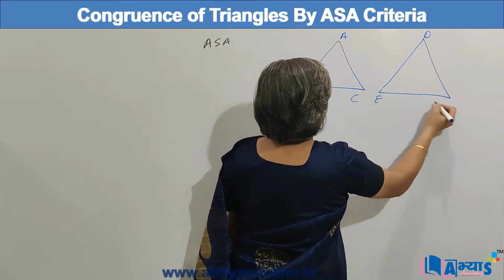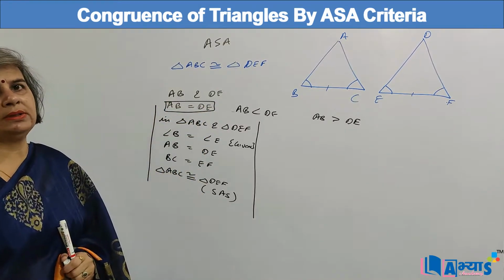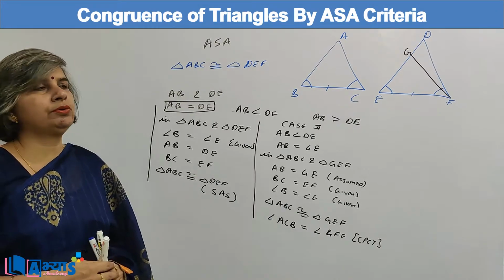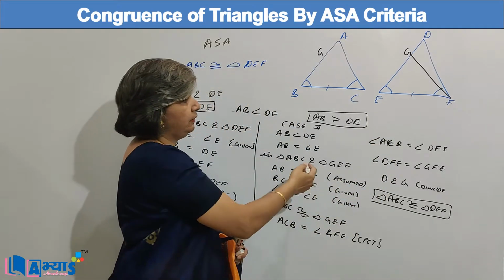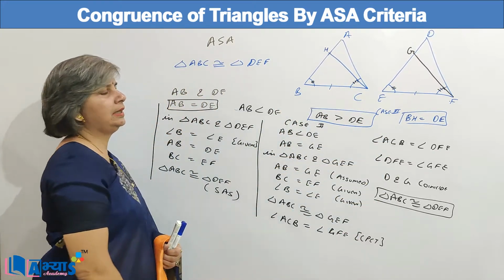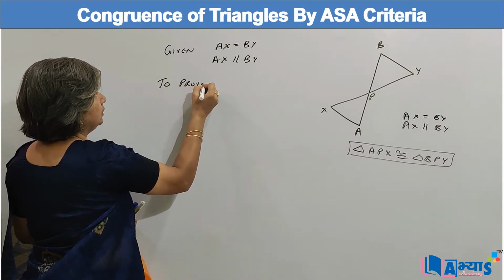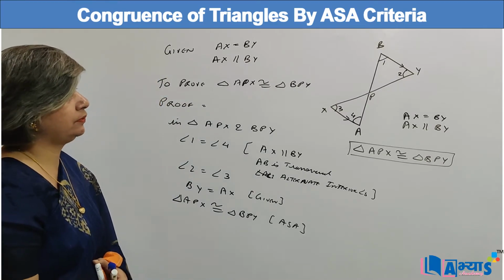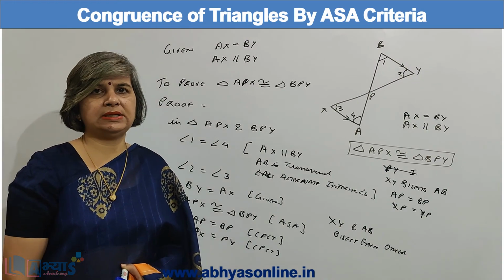Congruence of Triangles By ASA Criteria | Maths | ABHYAS Academy | Mrs. Anu Sethi | abhyasonline.in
CONGRUENCE OF TRIANGLES BY ASA CRITERIA:

Theorem: Two triangles are congruent if two angles and the included side of one triangle are equal to the corresponding two angles and the included side of the other triangle.